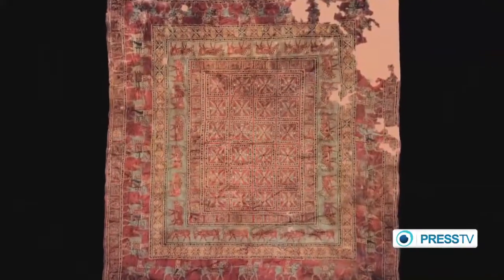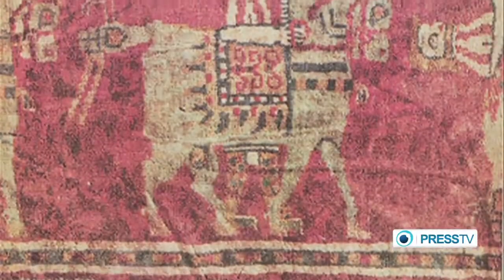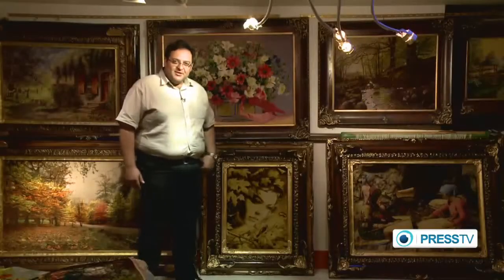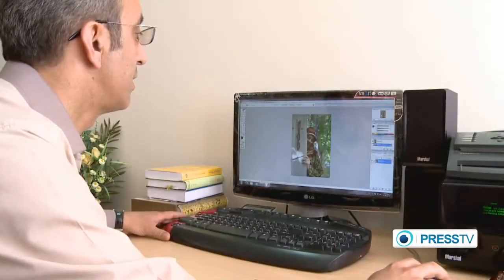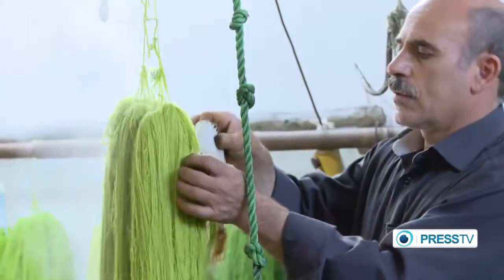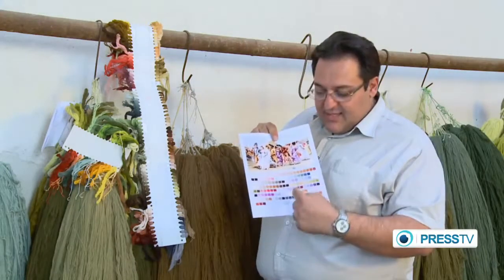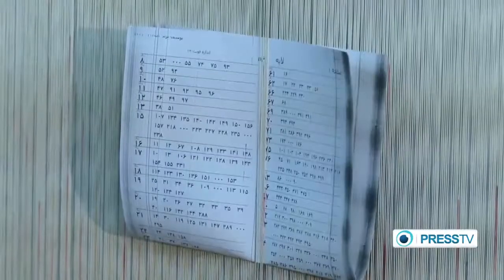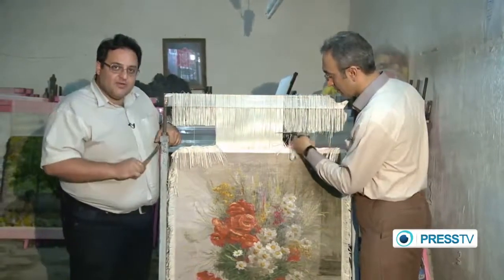IRAN Tableau Rugs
►buỳ best þrice
IRAN   Tableau Rugs, IRAN   Tableau Rugs